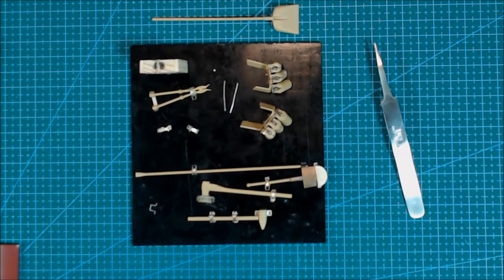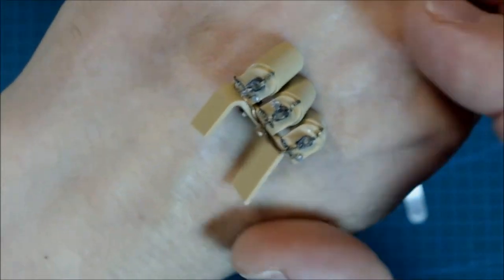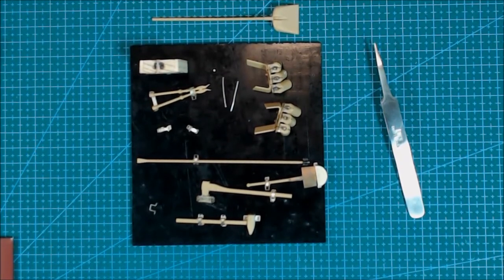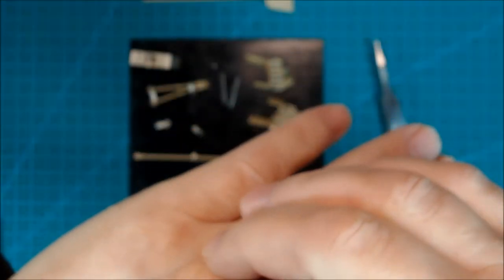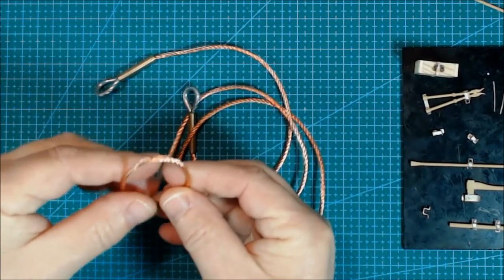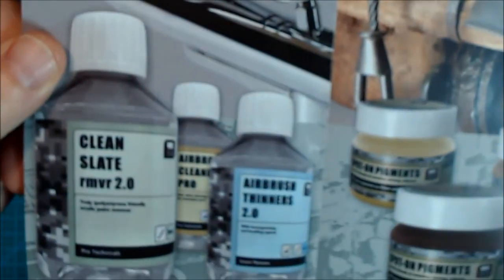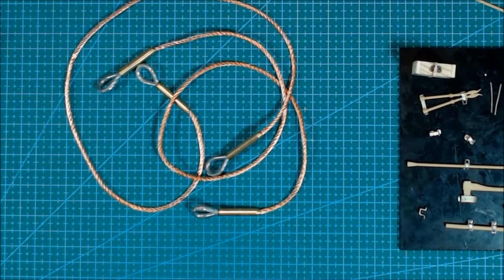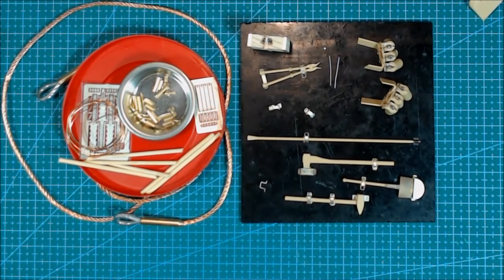TAMIYA 1 16 TIGER1 EARLY DISPLAY MODEL SWITCHER BUDDY BUILD UPDATE 3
TAMIYA 1/16 TIGER1 EARLY DISPLAY MODEL, SWITCHER BUDDY BUILD. UPDATE
Sorry to all’ about the out of focus times during the video, I was using manual as the auto just doesn’t cut it.  But 920 photos I’m really happy with, going use that a lot more for fine details. Waiting for two daylight LED bulbs to come should be with my shortly.